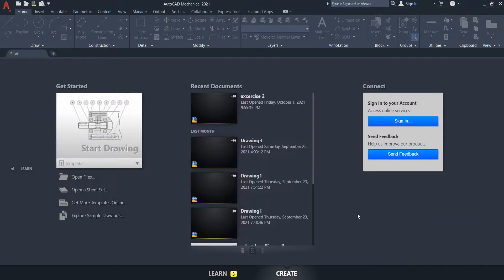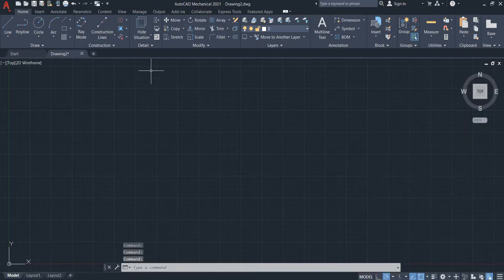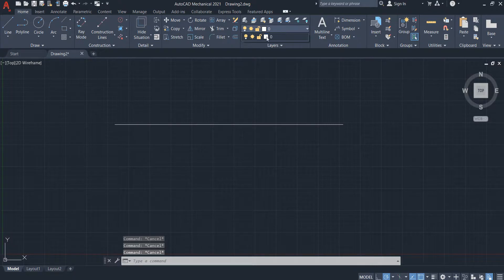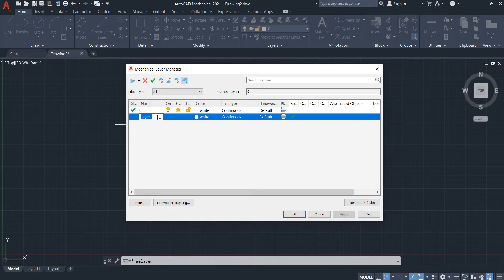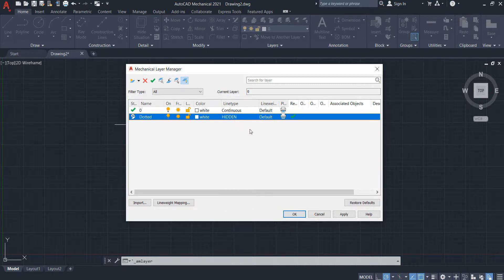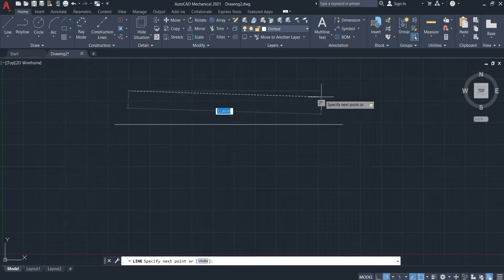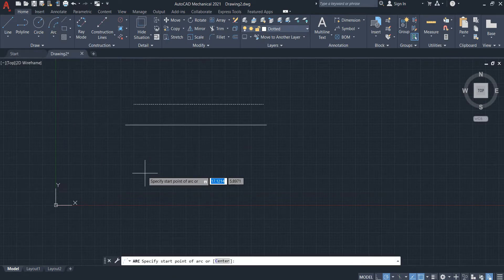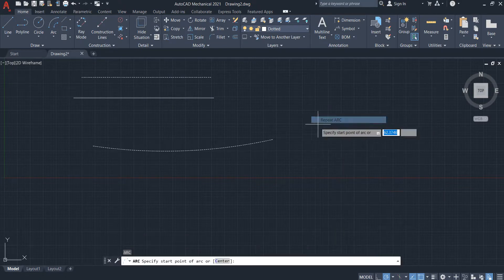How to Draw Dotted Line in AutoCAD 2021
How to draw Curve​ line in AutoCad 2021
របៀបគូរខ្សែកោងក្នុង AutoCAD 2021
របៀបគូរខ្សែដាច់ៗក្នុង AutoCAD 2021